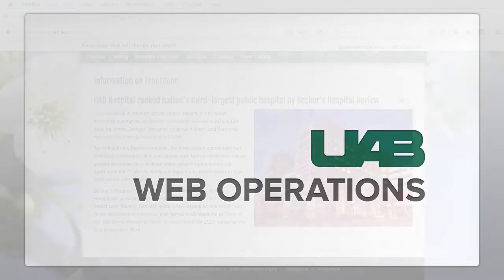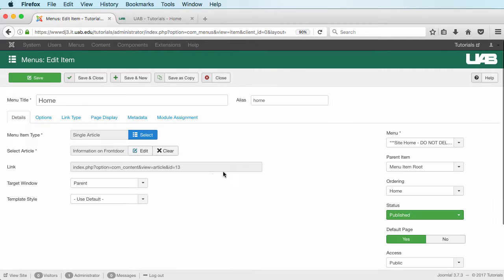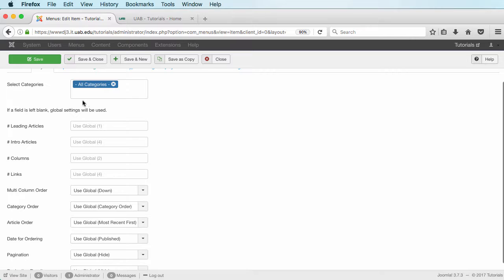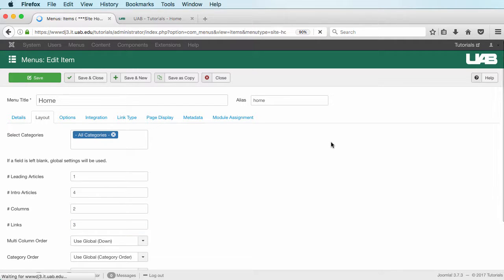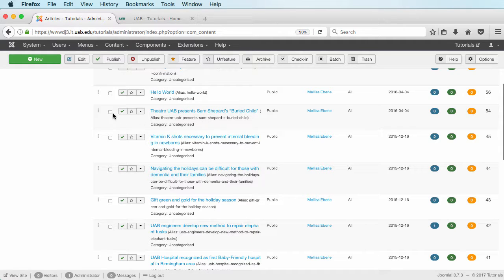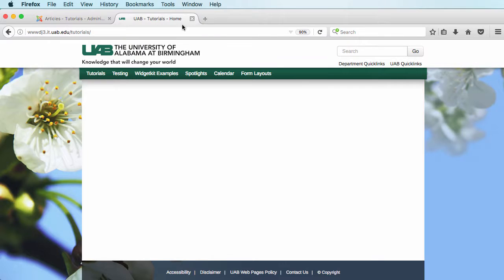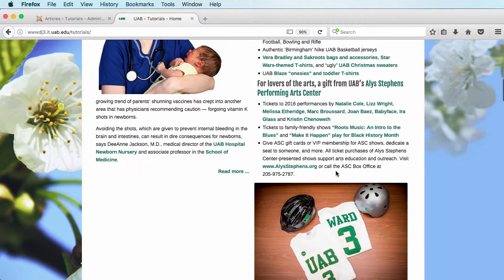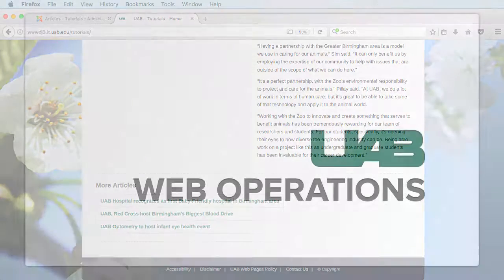How to create a featured article blog layout